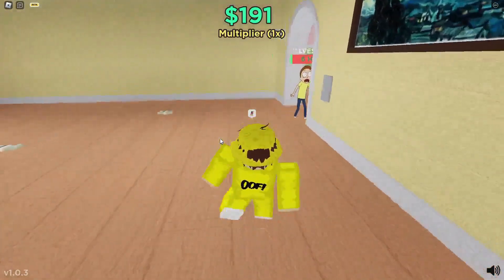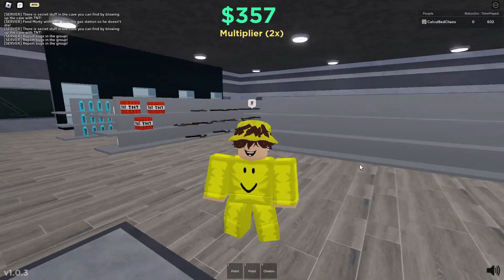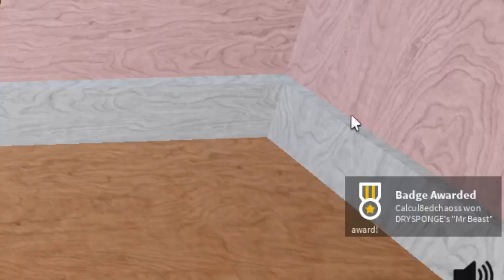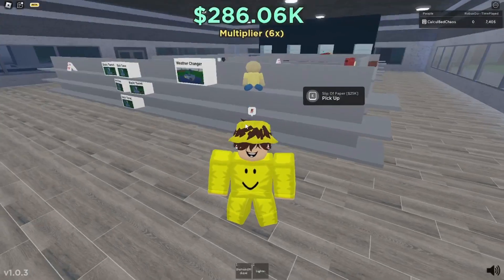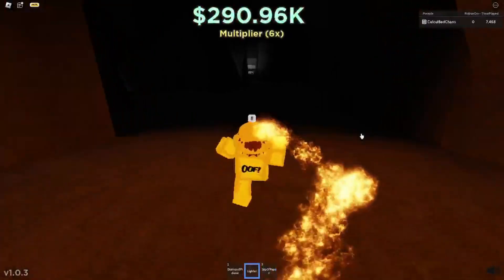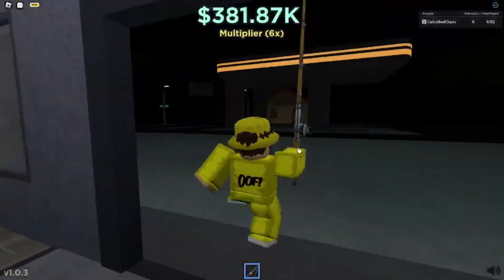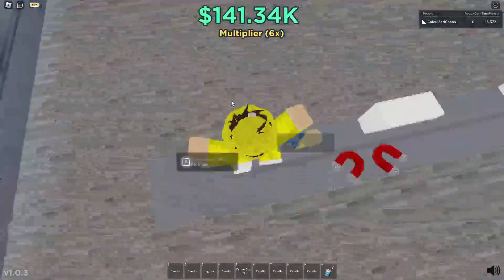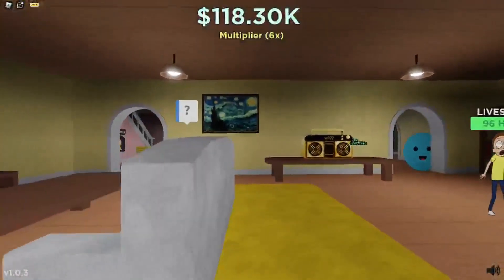How To Get All Badges In Raise A Morty (Roblox)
Where I get my music

In this video, I'll be showing you guys how to get All

►LINKS
(Game):